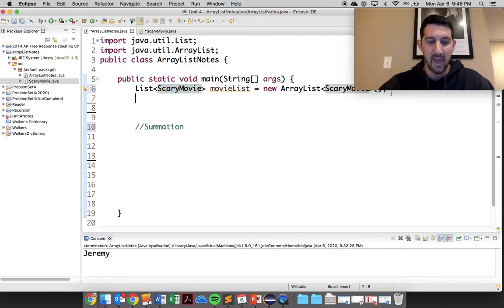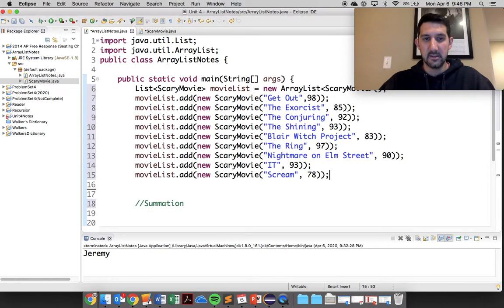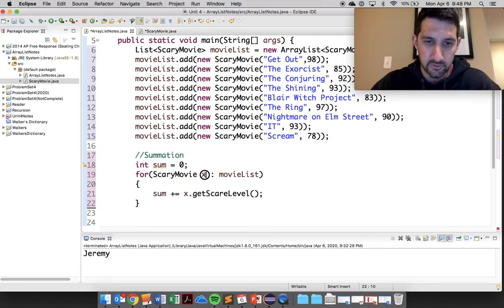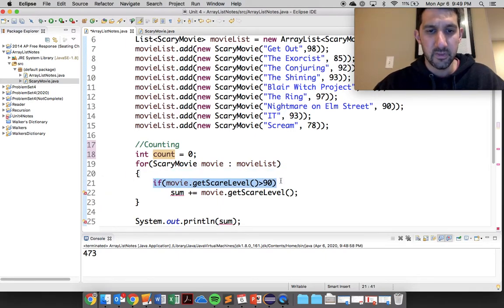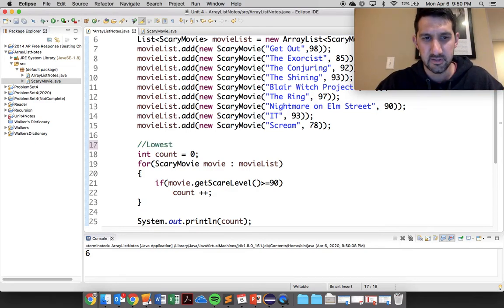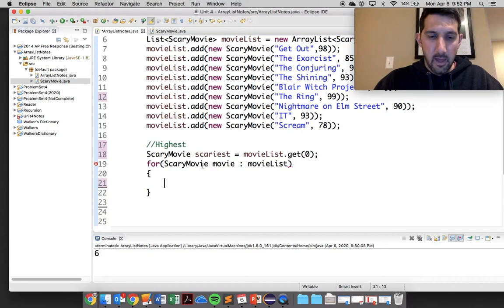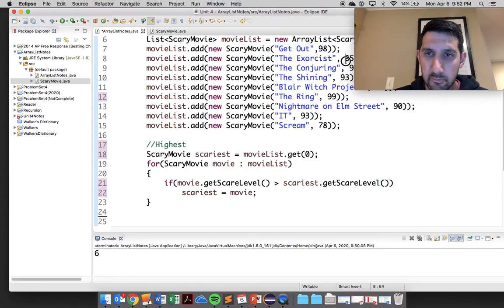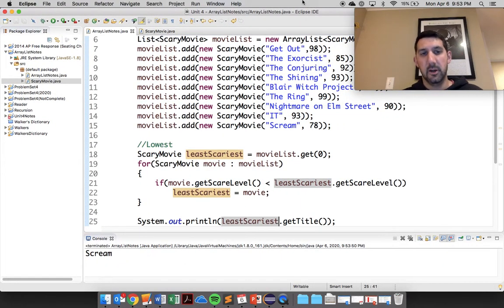ArrayList Part 2